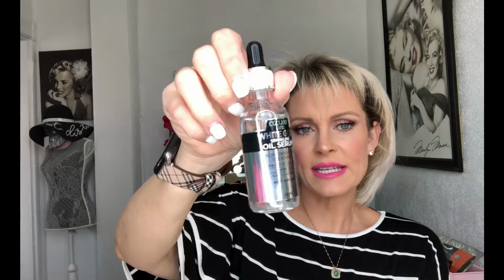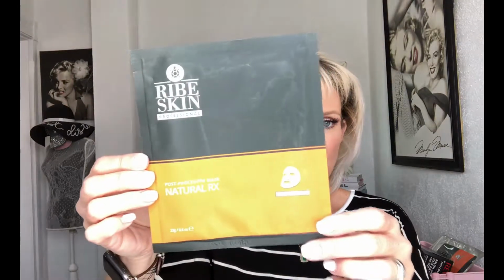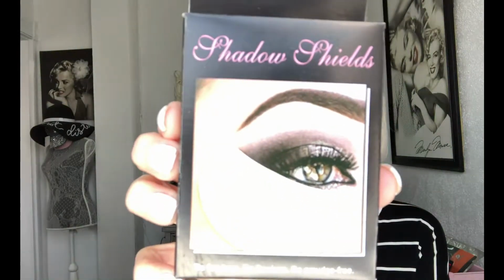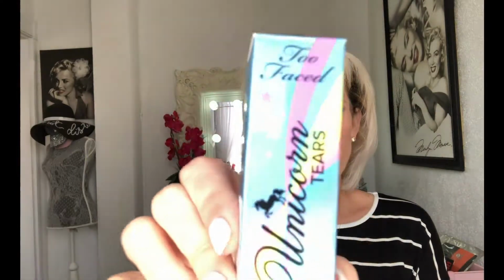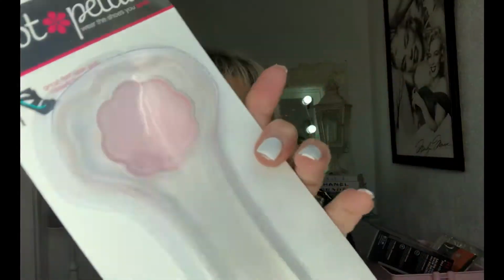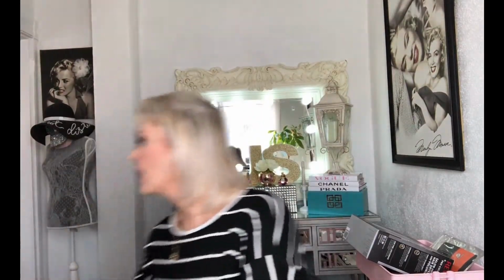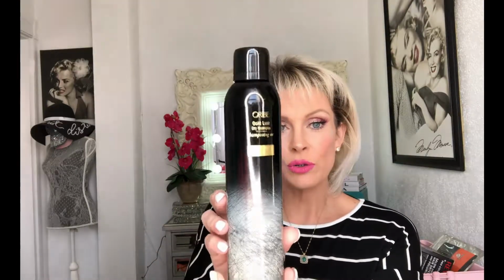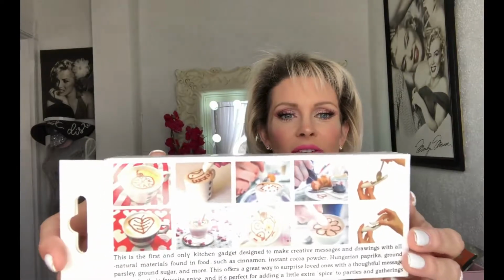FEBRUARY FAVE'S 2019 / BYJENNIFERLYNN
Today’s video is about all my February Fave’s. I hope you enjoy the video and the have some feedback on these items listed to share.

PRODUCTS:
Revlon One-Step Hair Dryer & Volumizer
COLOR WOW Dream Coat Supernatural Spray Slays Humidity and Prevents Frizz
Foot Petals Womens Technogel Tip Toes with Soft Spots
Foot Petals Women's Killer Kushionz Technogel with Softspots
Electric Spice Pen for Latte Food Art,Decorate Food & Latte
38 Coffee Decorating Stencils, Magnolora Coffee Art Stencils Barista Template for All Kinds of Mousse, Cut Cake, Birthday Cake, Coffee + 1 Piece Coffee Latte Art Pen
Eye Shadow Shields 120 Pieces, Makeup Protection Eyelash and Eyeshadow Shield
Revlon ColorStay Exactify Liquid Liner, Intense Black
Eyeliner Stamp – WingLiner By Lovoir/Vogue Effects Black, Waterproof, Smudgeproof, Winged Long Lasting Liquid Eye Liner Pen, Vamp Style Wing, 2 Pens In A Pack (10mm Classic)
Biocellulose Stem Cell Face Mask with Epidermal Growth Factor EGF: Luxury Korean Facial Treatment Post Procedure Skin Care Sheet Mask in Centella Asiatica Skin Repair Serum
HUM Nutrition - Here Comes the Sun - 2000 IU Bioavailable D3, 120 Softgels
HUM Nutrition - Beauty zzZz - Sleep Formula, 30 Tablets
TruSkin Naturals Vitamin C-Plus Super Serum, Anti Aging Anti-Wrinkle Facial Serum with Niacinamide, Retinol, Hyaluronic Acid, and Salicylic Acid
The BEST Hyaluronic Acid Serum for Skin & Face with Vitamin C, E, Organic Jojoba Oil, Natural Aloe and MSM - Deeply Hydrates & Plumps Skin to Fill-in Fine Lines & Wrinkles
Azure Lux 24K REAL Gold Sparkling Oil Serum Sparkling Firming Lift
Azure Luxury Rose Gold Sparkling Oil Serum Hydrating Anti-Aging Serum

Join this social family!

CAMERA/LIGHTING/EDITING EQUIPMENT

🚗 uber code: jenniferb4664ue

The content published on the blog/youtube channel  is protected by copyright, and any unauthorized copying, reproduction, republishing, uploading, posting, transmitting or duplicating of any of the material is prohibited without my expressed written permission. To obtain permission to copy portions of the blog/YouTube channel, please send an e-mail to me at or inbox me via my YouTube channel.

Thank you all so much for your love and support. I hope you enjoy watching. ♥